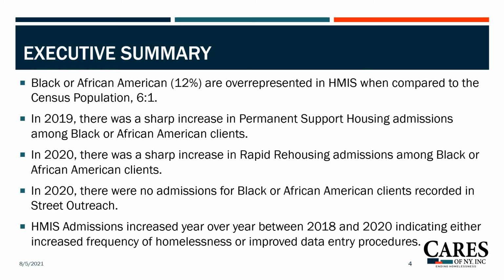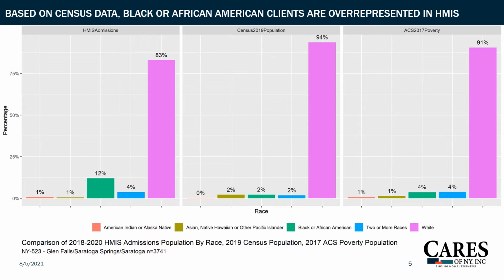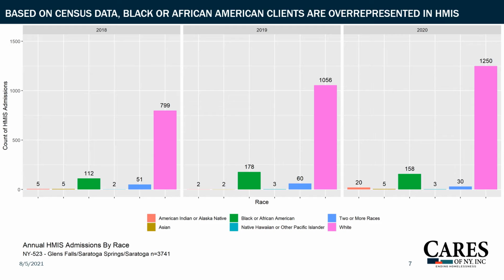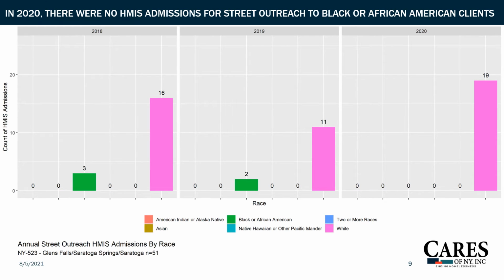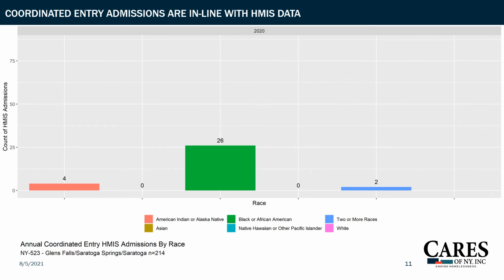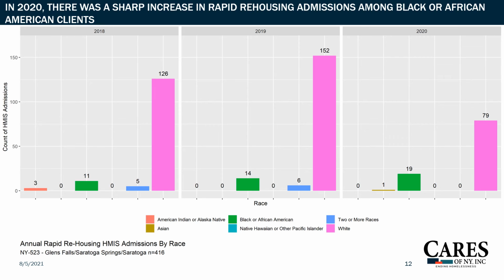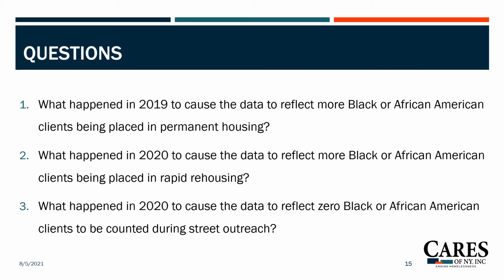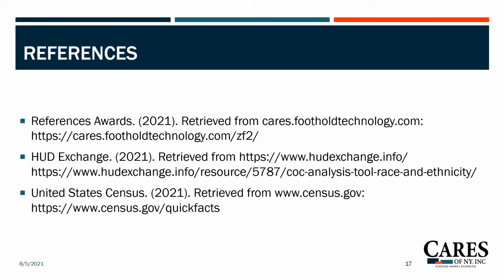2021 Racial Disparities Data Analysis: NY-523/SNC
This presentation is a descriptive analysis of the community’s HMIS admission data between 2018 and 2020 with a specific lens on racial disparity.  The purpose of this presentation is to form a shared understanding of the population being served in the community.  This presentation uses data visualizations to help identify patterns and ask specific questions for further investigation.